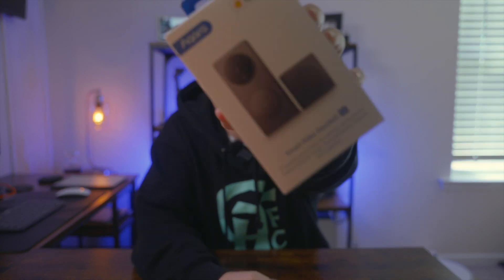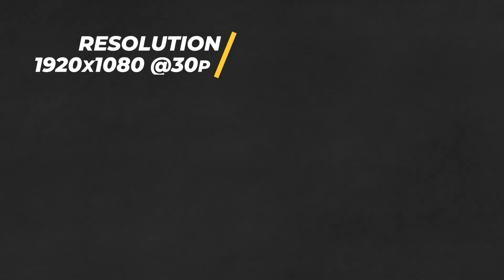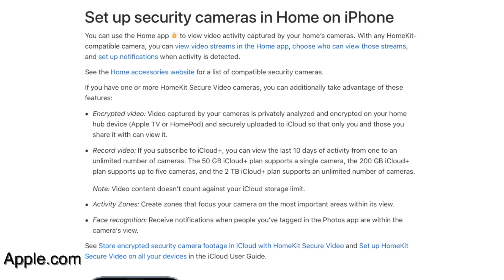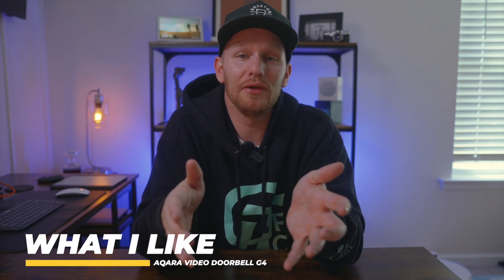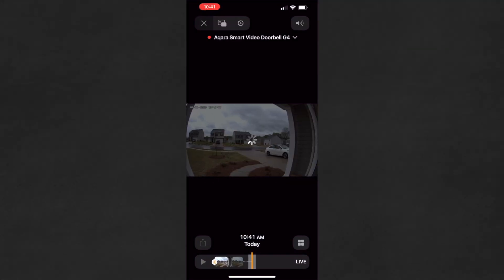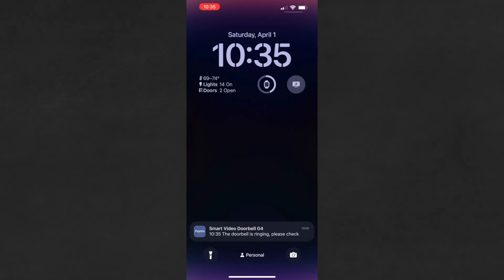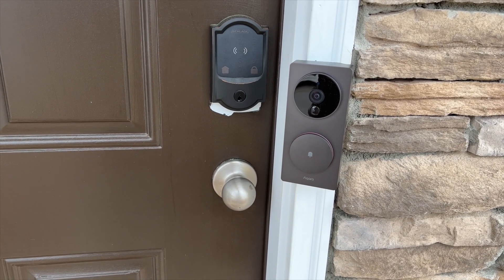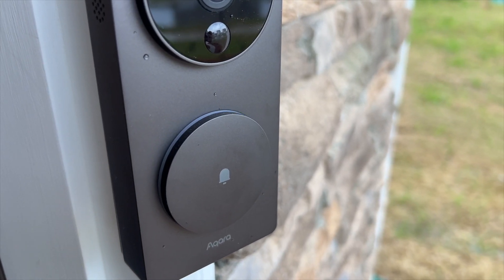The Aqara G4 Video doorbell is a GAME CHANGER - Here's why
In this video, Im giving my review of the Aqara G4 video doorbell, the first HOMEKIT SECURE VIDEO doorbell that can run on batteries! See why this video doorbell is a game changer for the Apple Home.

00:00 - Introduction
00:25 - The Hub
00:46 - Specs
01:27 - Price
01:40 - What is HSV
02:18 - The Game changer
02:46 - What I Like
04:22 - What I Dislike
06:55 - Conclusion